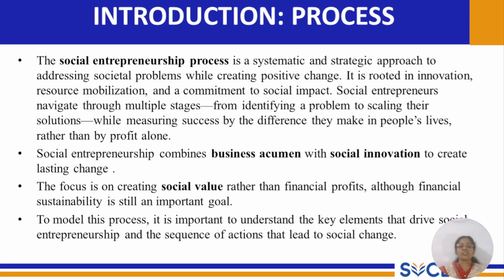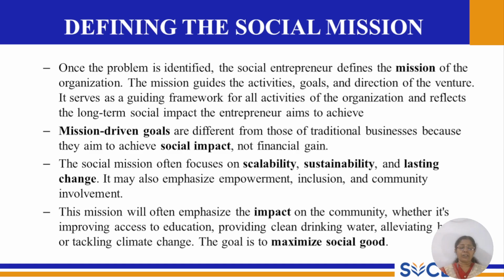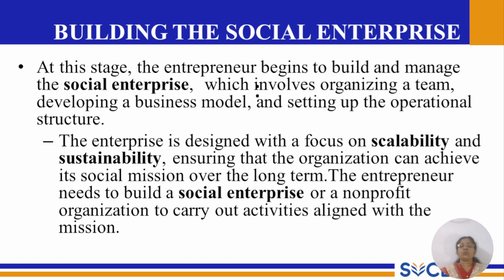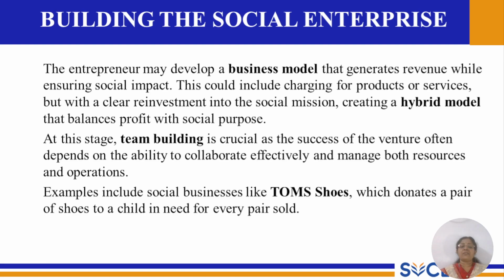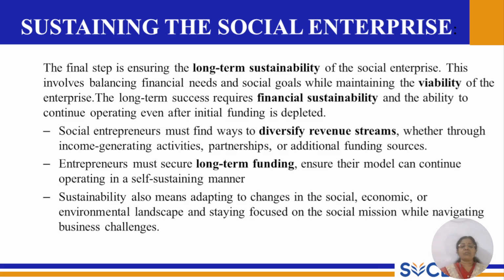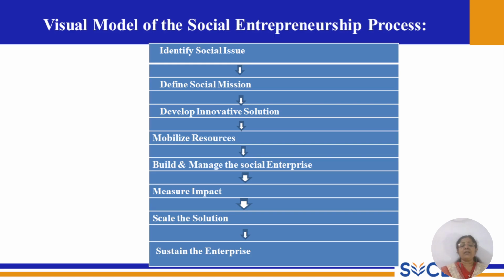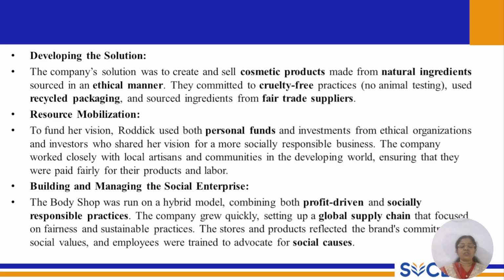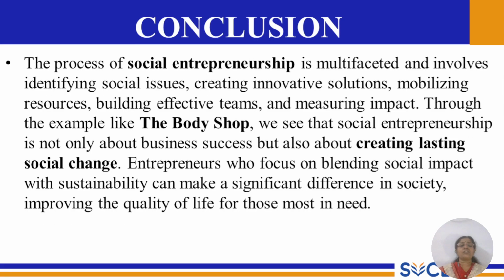UNIT 3 CV22027 SOCIAL ENTREPRENEURSHIP PROCESS